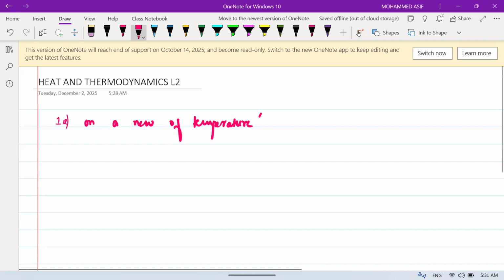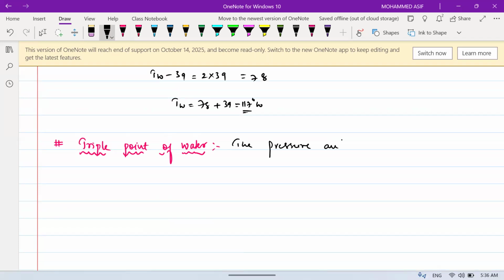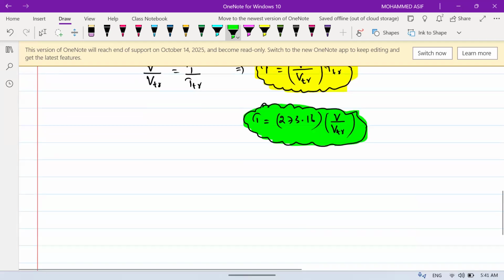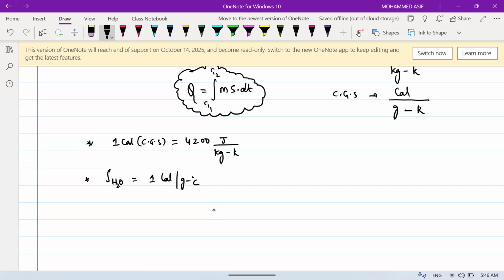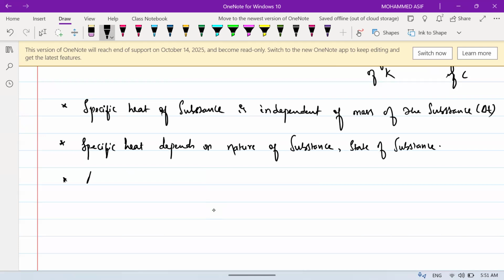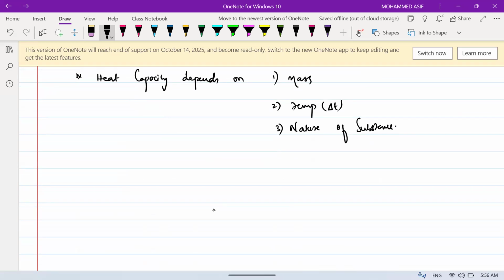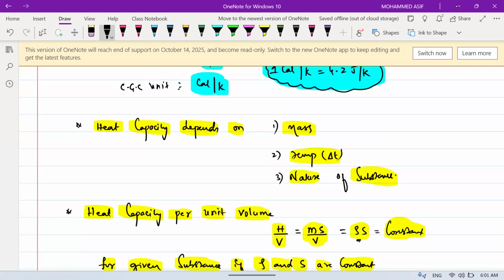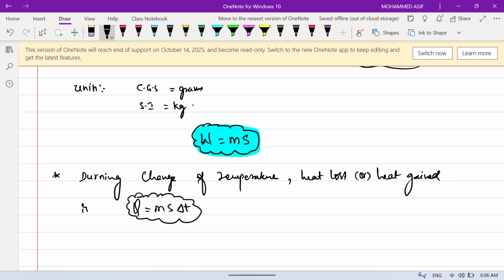L2 TRIPLE POINT AND CALORIMETRY